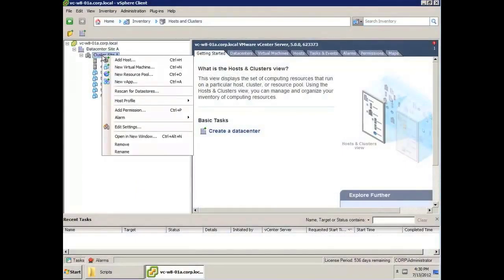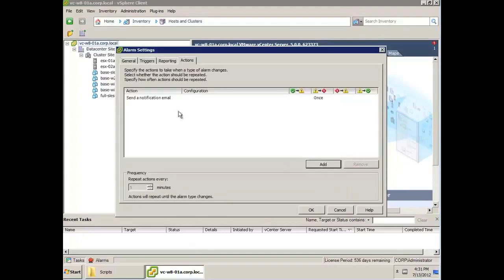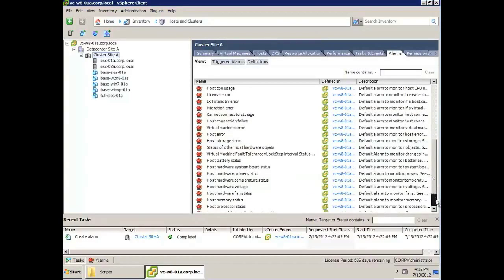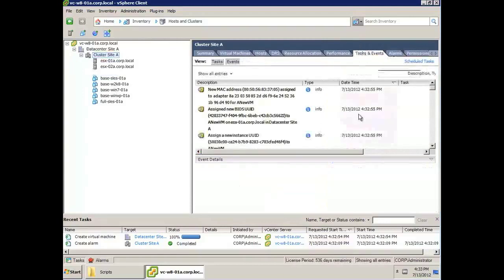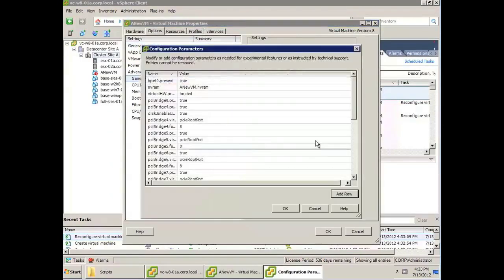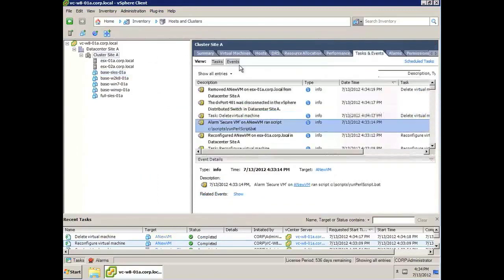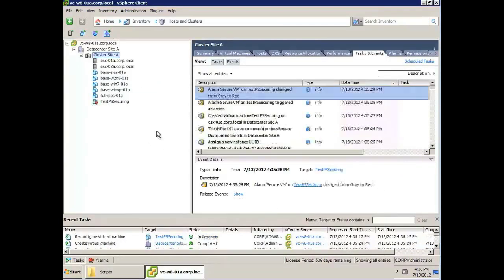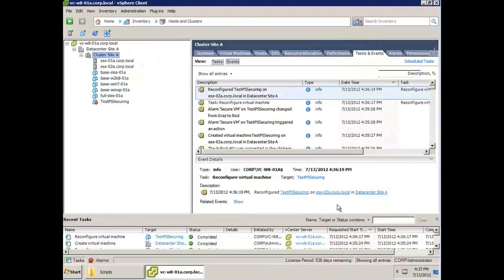Automated Security Hardening of Virtual Machines using VMware vCenter Alarms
This video shows how to automate the security hardening of virtual machines
using VMware vCenter Alarms with PowerCLI and Perl Scripts.